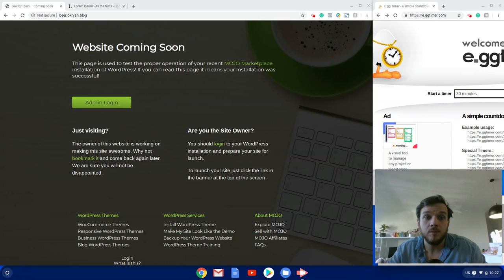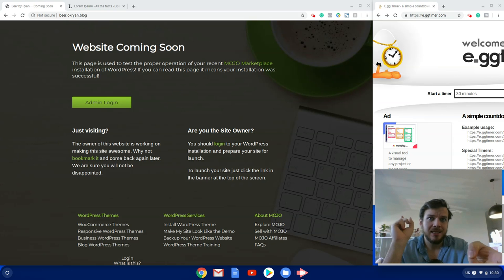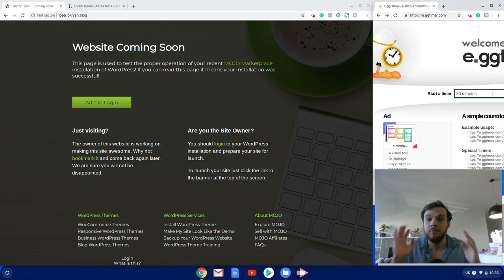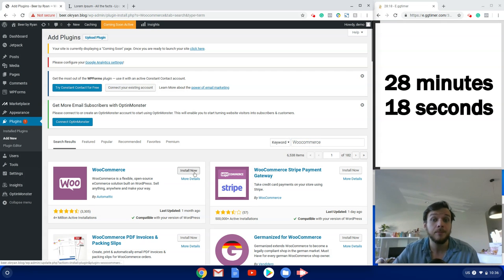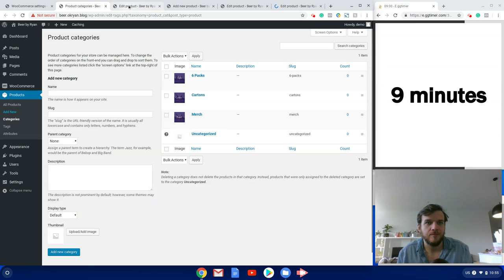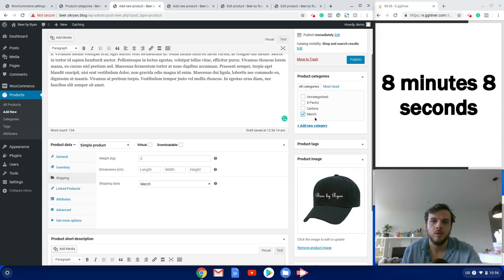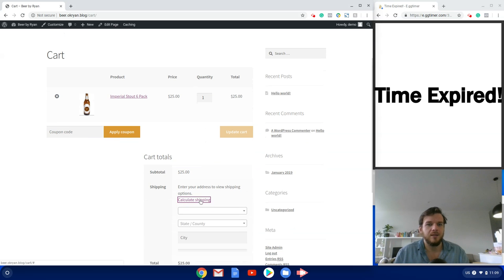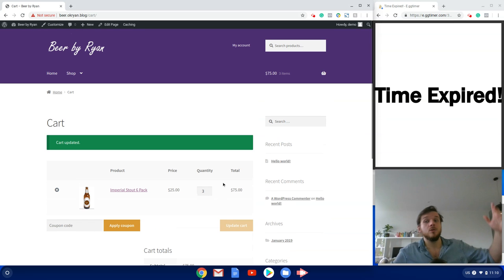How to build an online store for Breweries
How to sell beer online in 30 minutes!

Would you like me to build an online store just like this one for you for free?
Not only that but also receive free WordPress hosting and get help setting up your sales funnel!
These bonuses are free to everyone who purchases their Clickfunnels account through my link!
to find out more!

My goal is to make e-commerce simple, I want to eliminate all the difficulty people find when they get started.

If there is a product you’d like to see me build an online store for in 30 minutes, make sure to comment it down below.